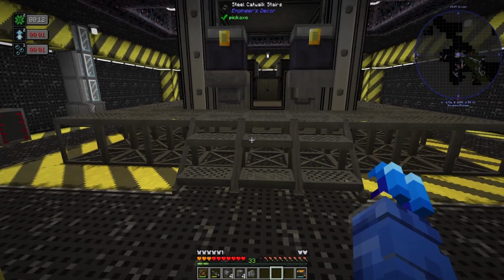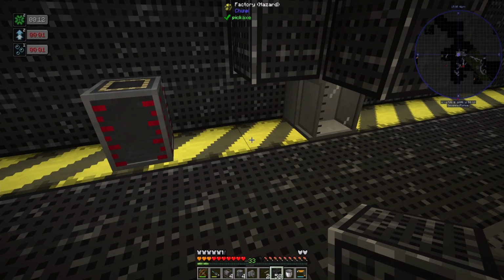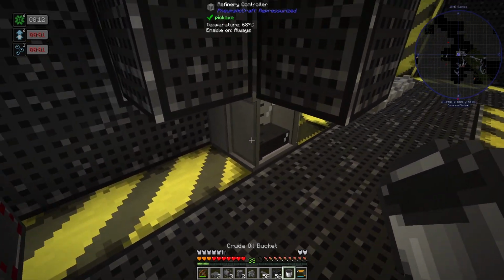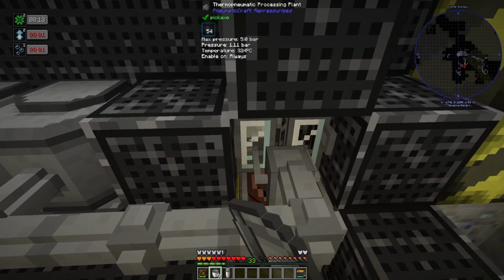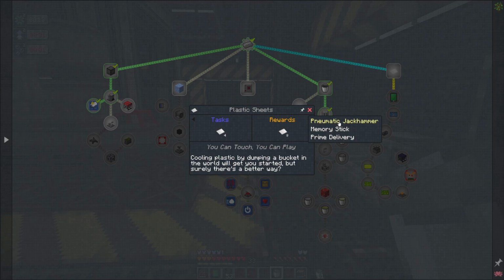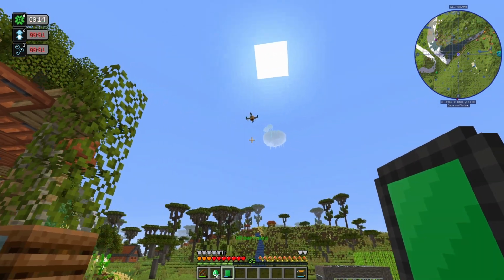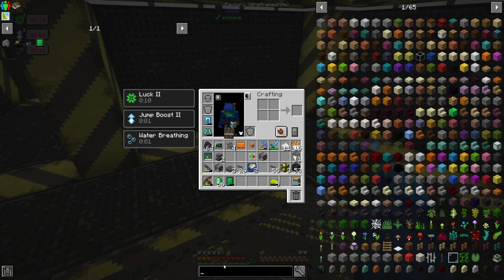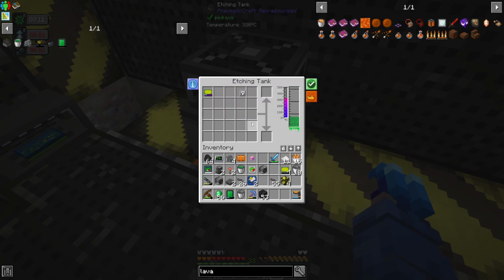Enigmatica 6: 12 - They Let me Play with ACID!?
Enigmatica 6: Episode 12- Today we get crack on with PneumaticCraft... down the rabbit hole we gooooo!